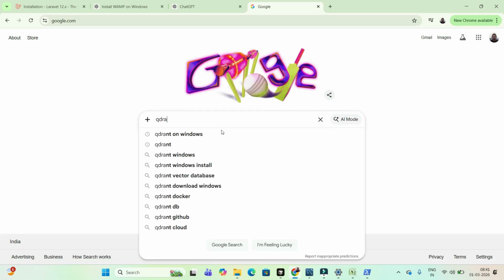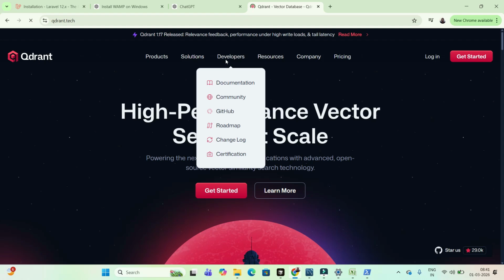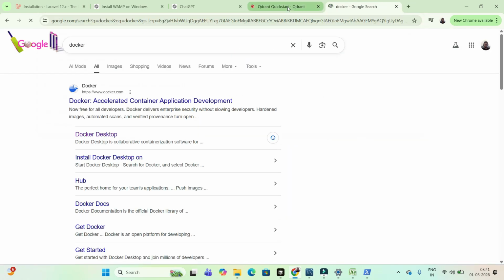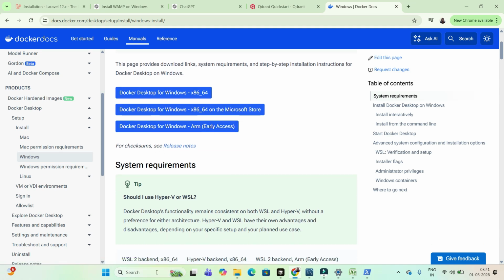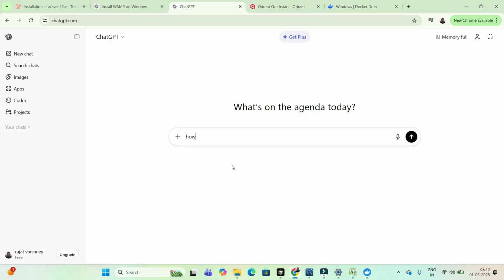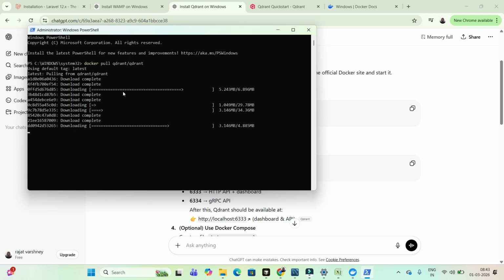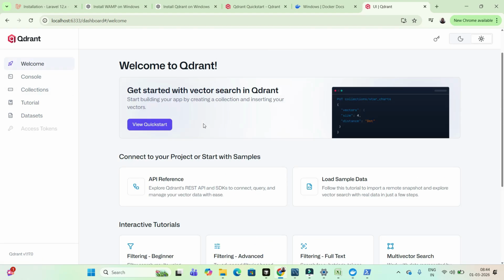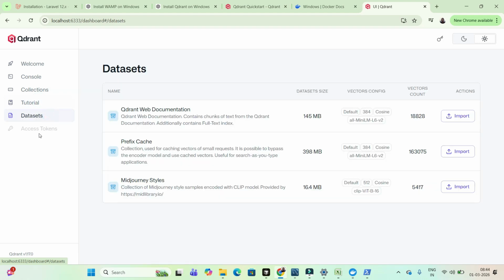Install & Configure Qdrant for Semantic Search